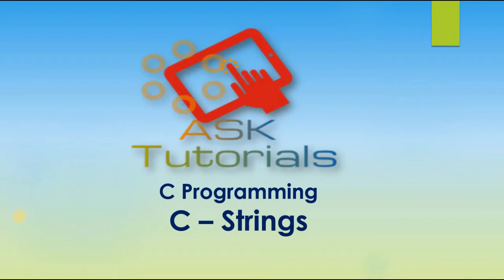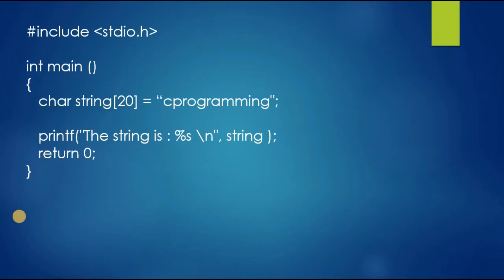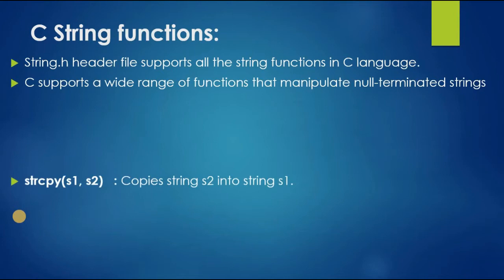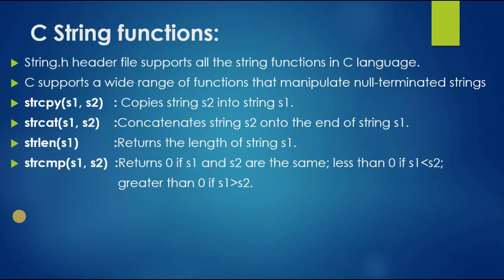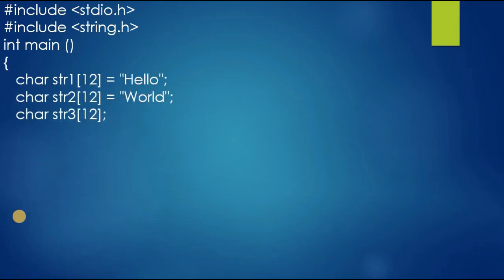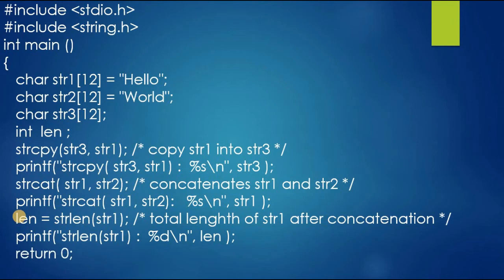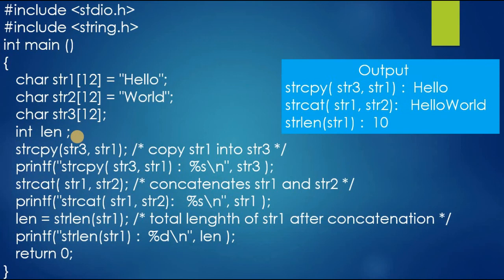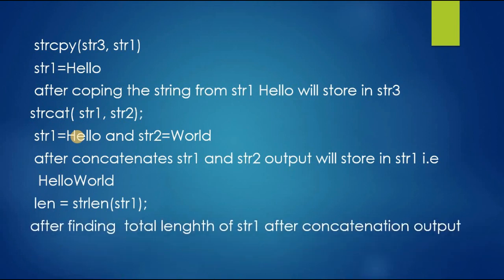C Strings | Strings in C | C programming tutorial for beginner | Part 38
Welcome to ASK Tutorial
in this video we are going to learn Strings in C